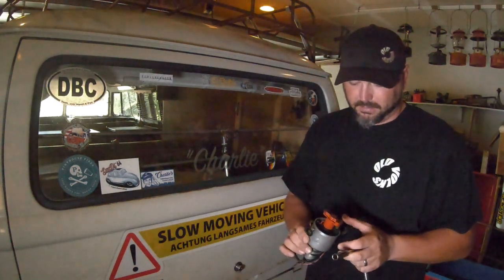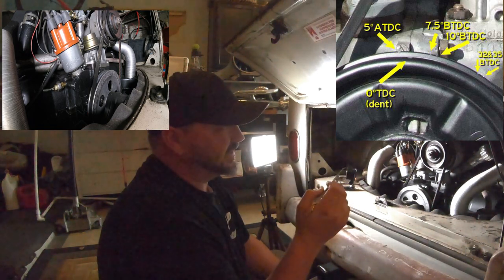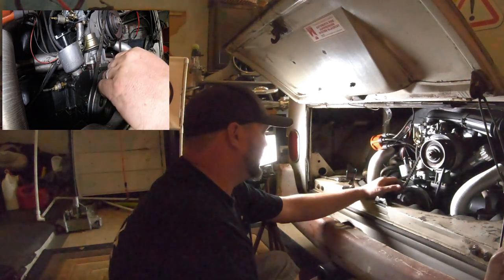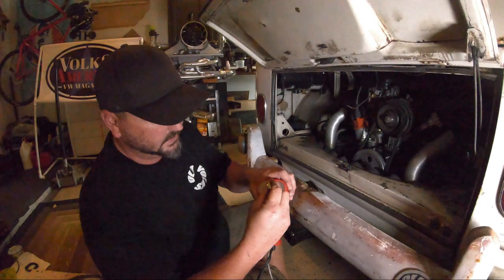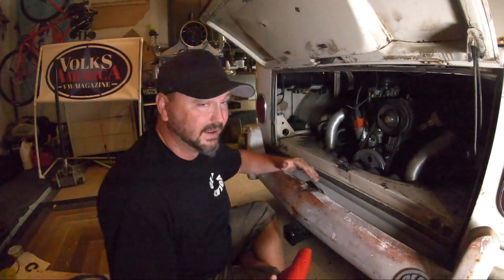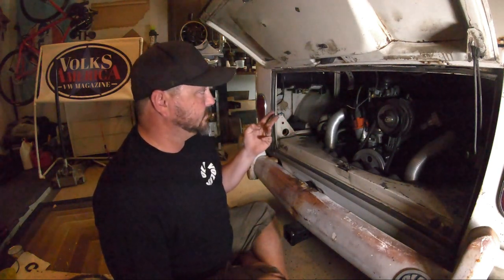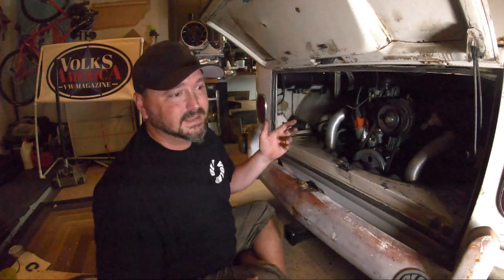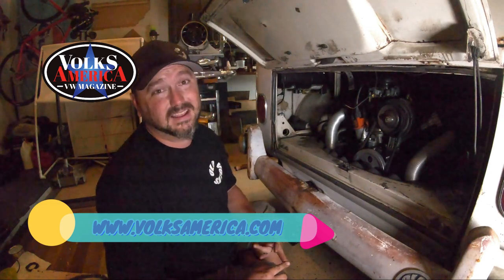Distributor Tech Aircooled VW Engine Timing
This week we wrap up our distributor series with a quick lesson on setting the timing. Now we know how to clean, inspect, set points, install electronic ignition, and install/ set timing.

for all your subscription needs!

Gear we use: